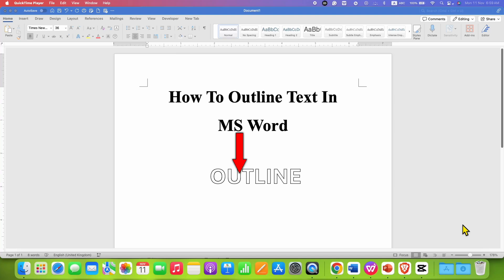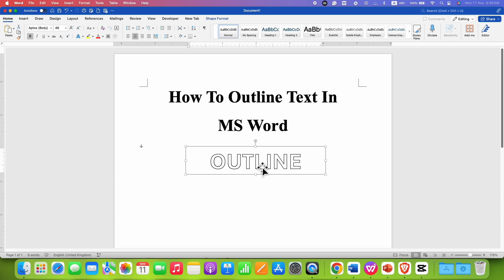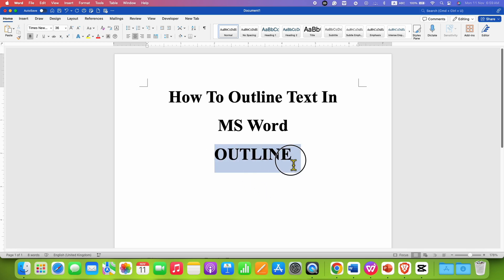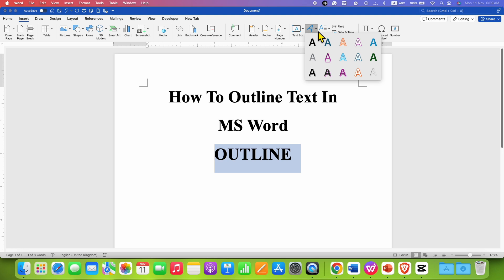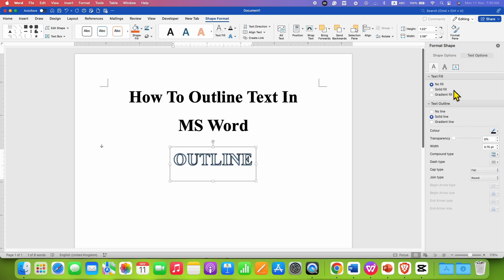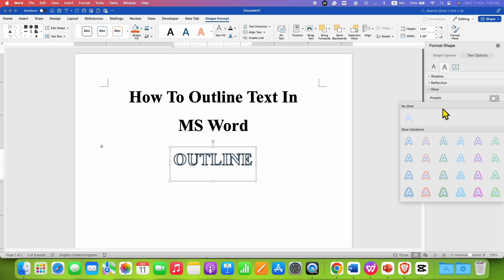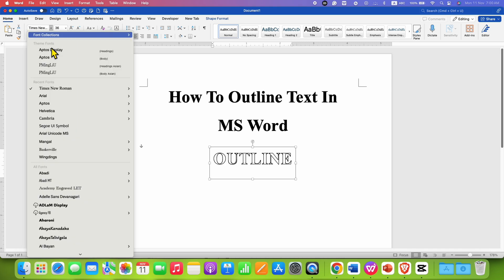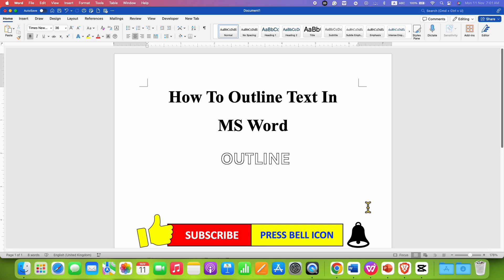How To Outline Text In MS Word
How To Outline Text In MS Word document is shown in the video. Follow the method shown in video to border the text In Microsoft Word